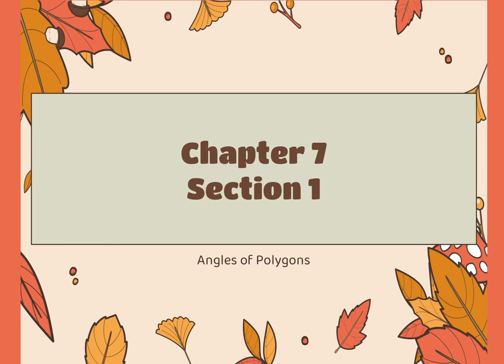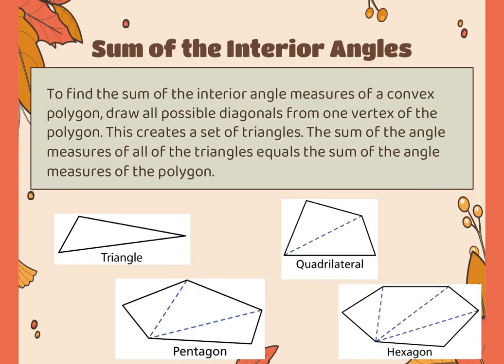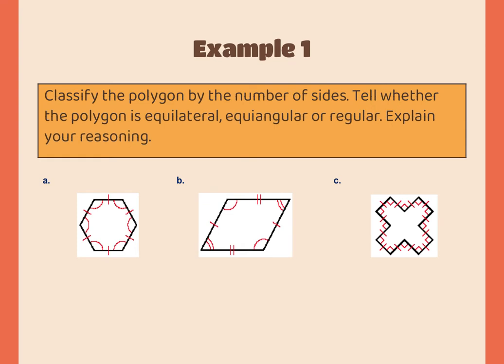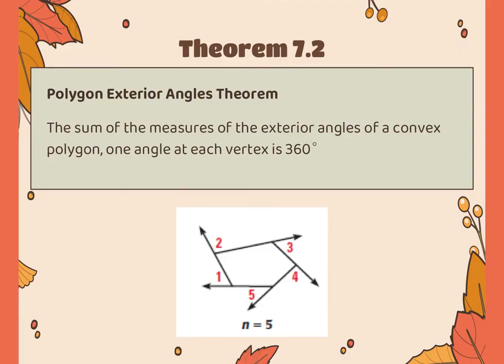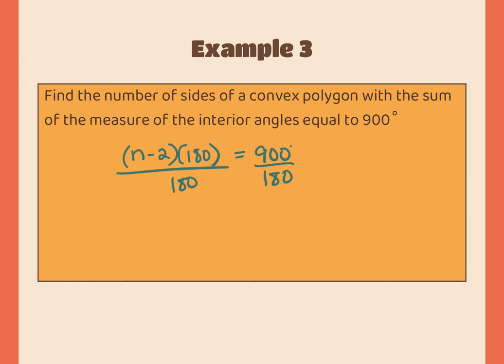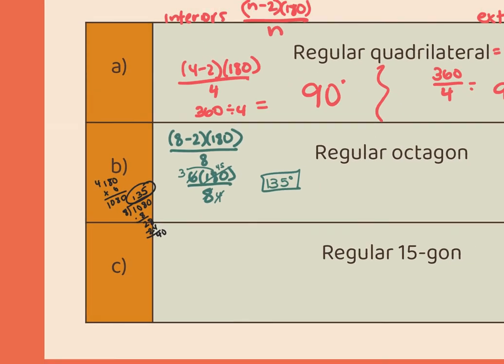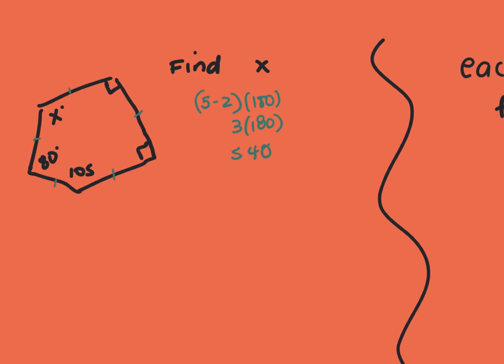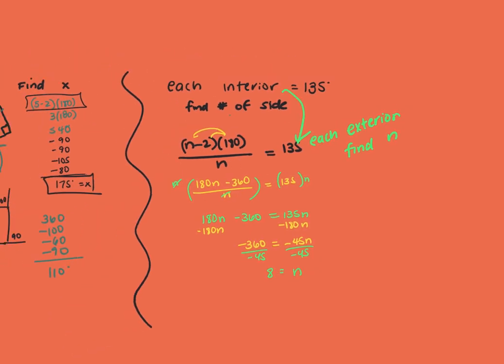11.16 7.1_Angles in Polygons